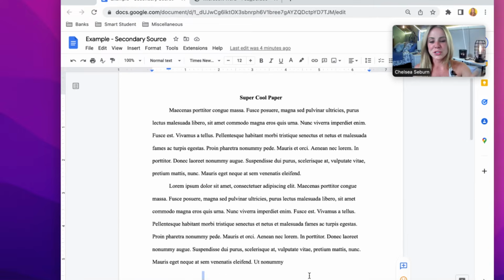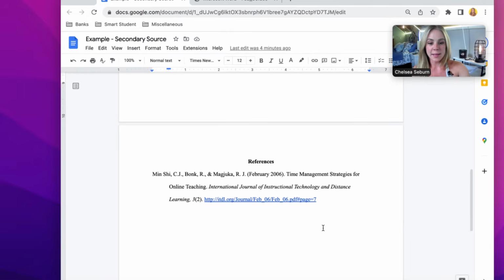Referencing Secondary Sources in APA 7th Style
TIME STAMPS ⏰